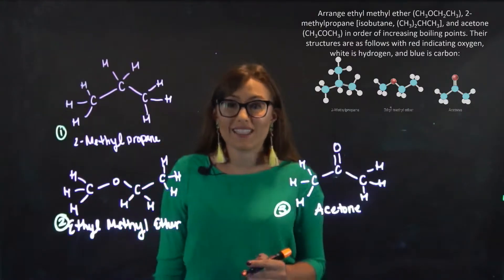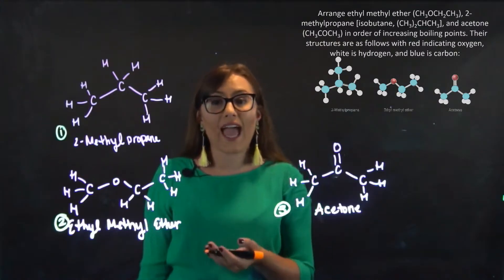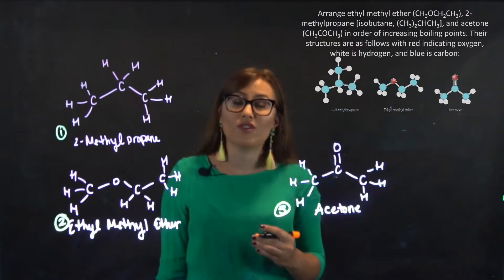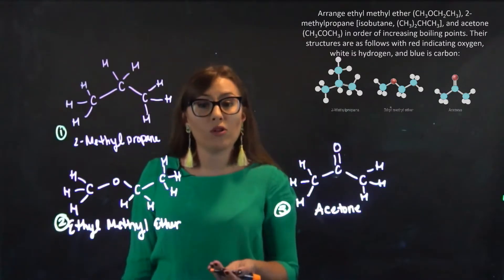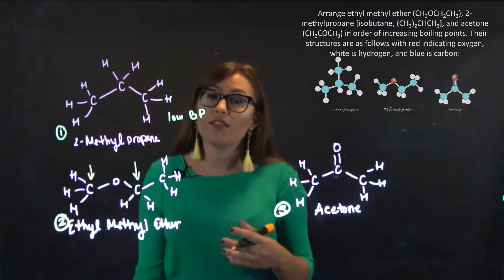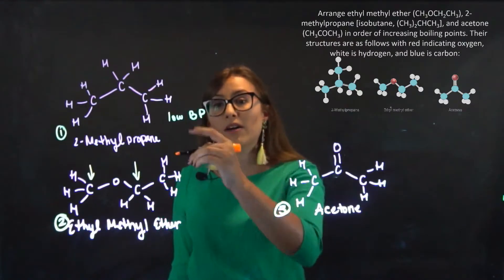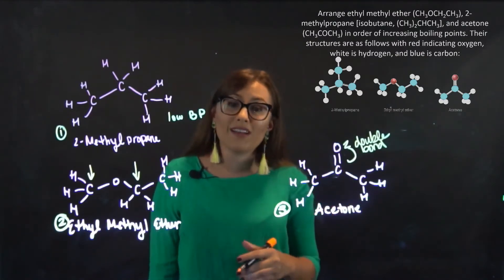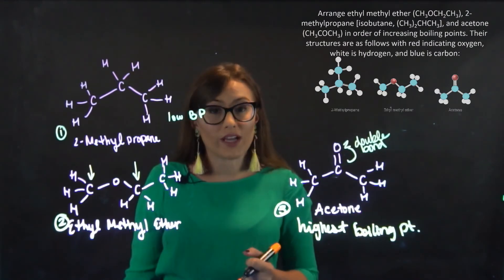IMF Boiling pt